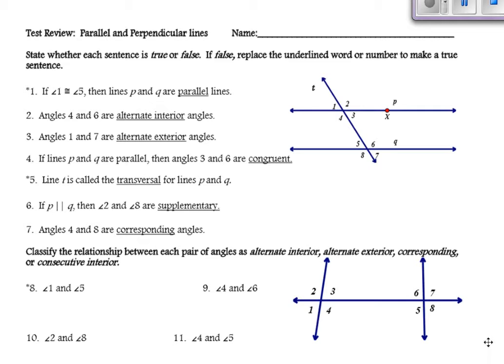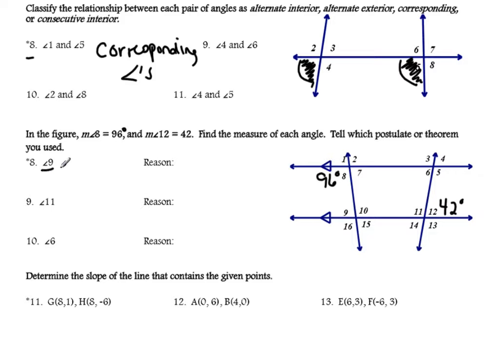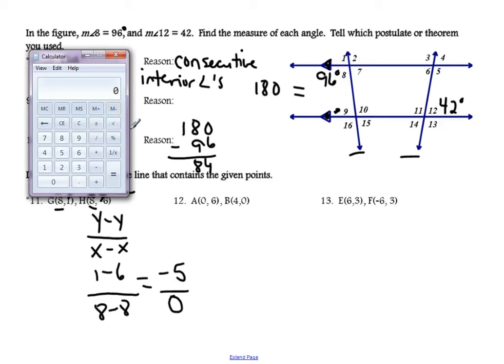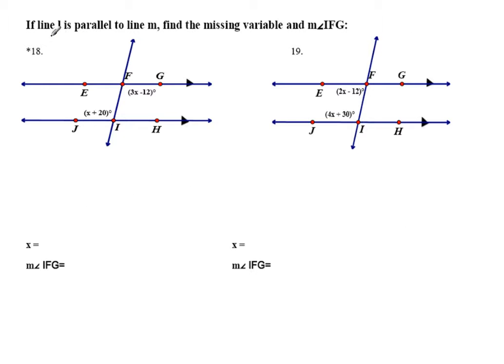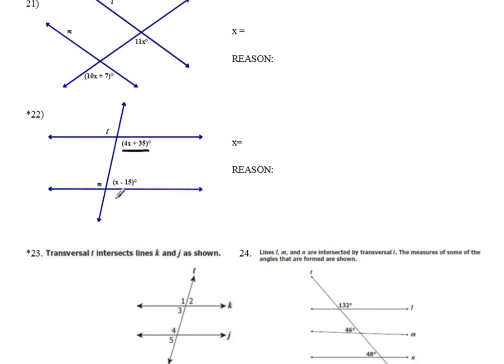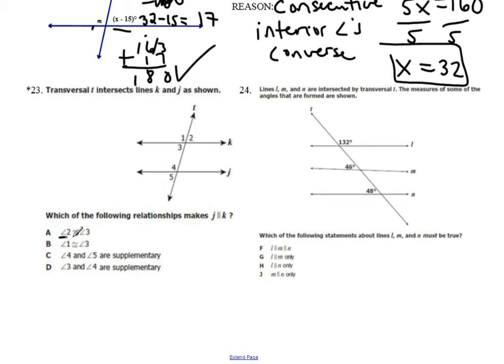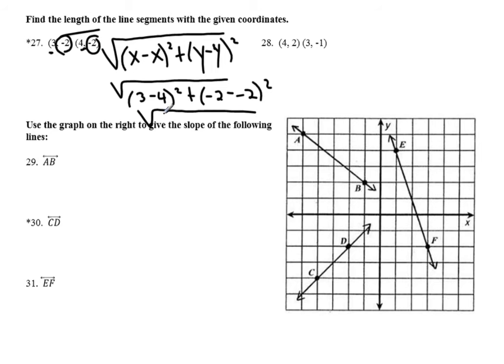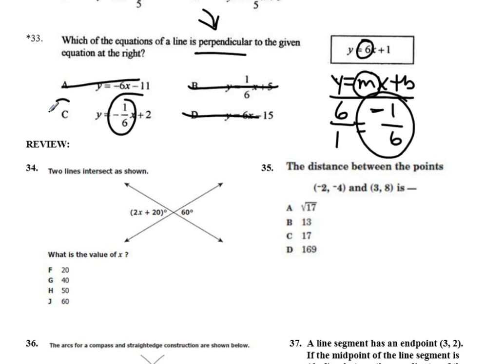Test Review WORKSHEET SOLUTIONS video